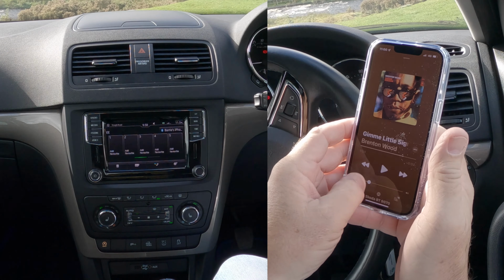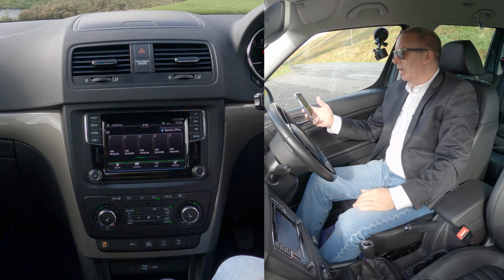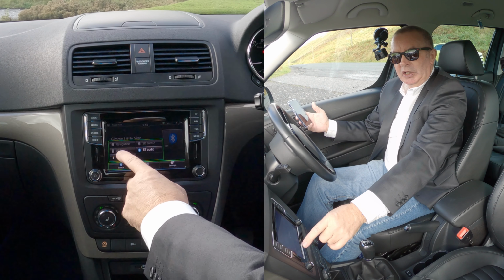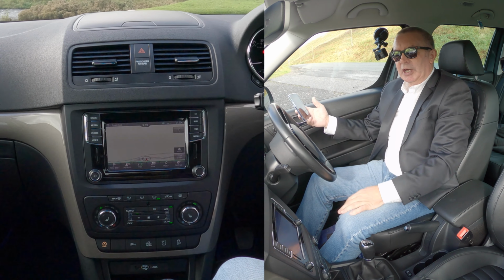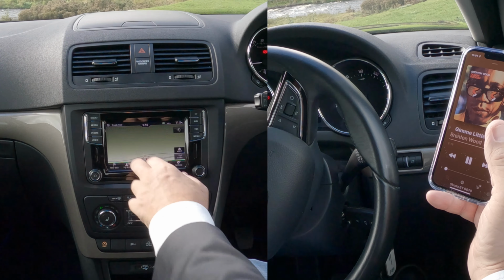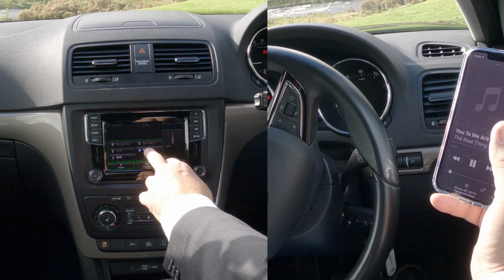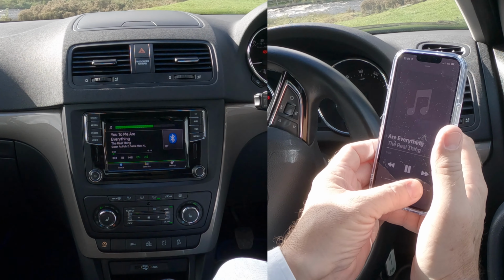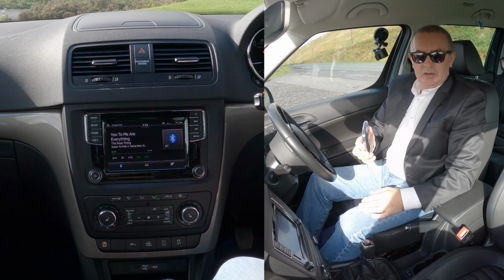How to play music from a mobile through the Amundsen System in a 2017 SKODA Yeti